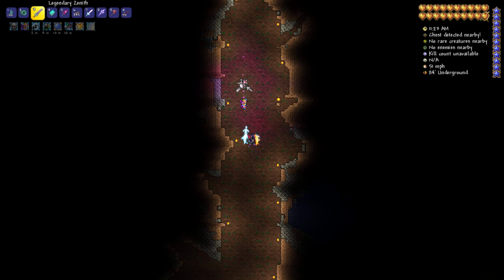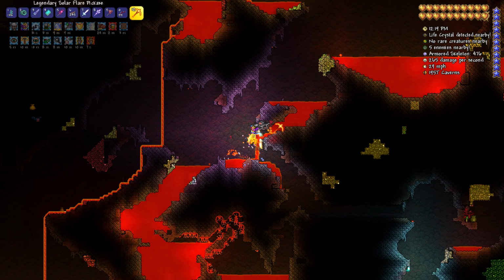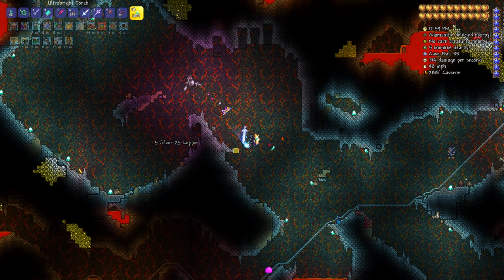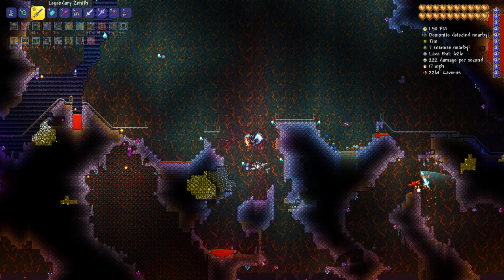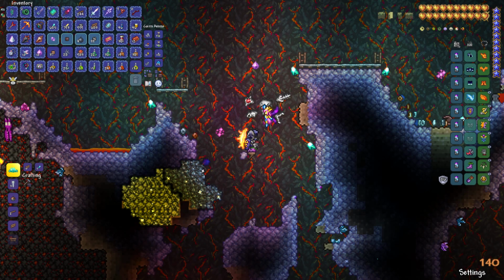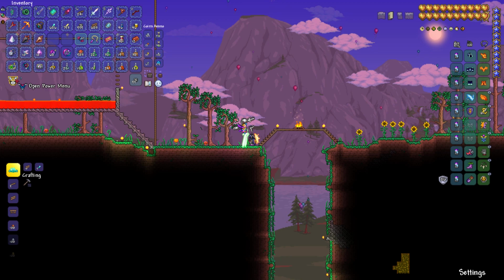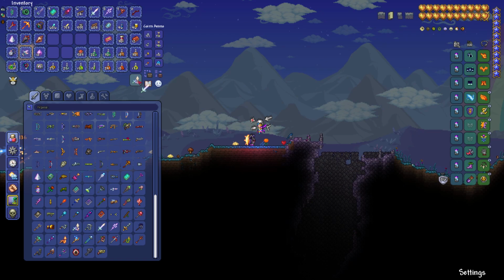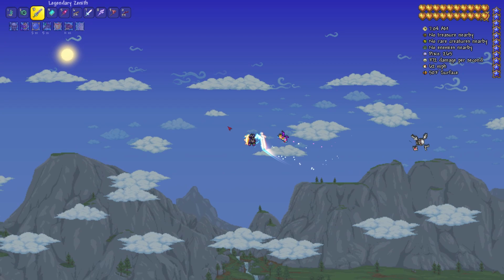Terraria NEW Bosses 1.4 How to get & summon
Empress of Light & Queen Slime! A quick little guide/showcase of how to get, summon & loot from the 2 NEW terraria 1.4 bosses :)